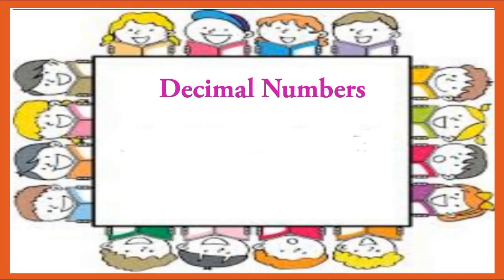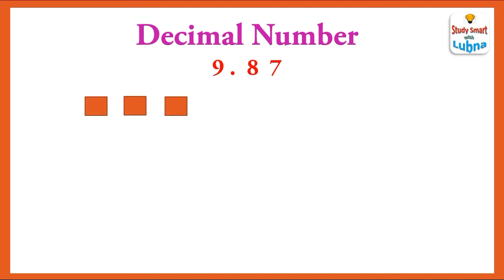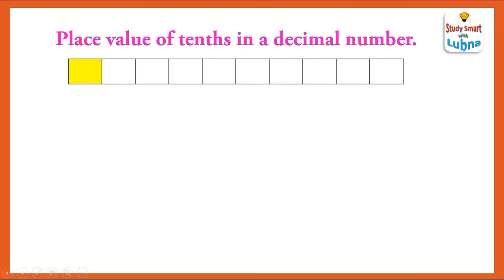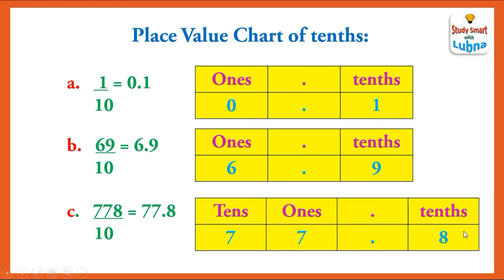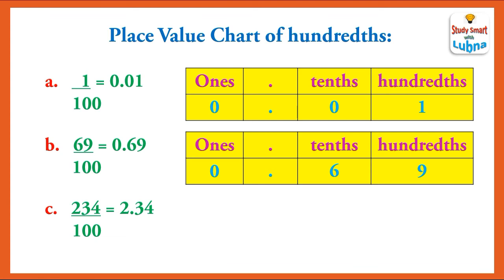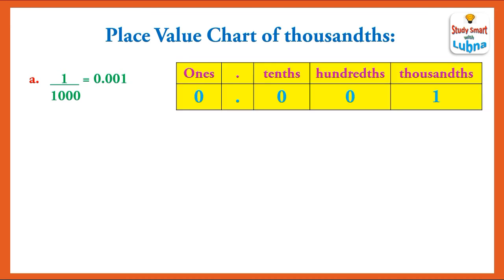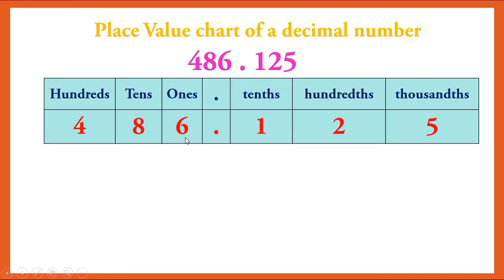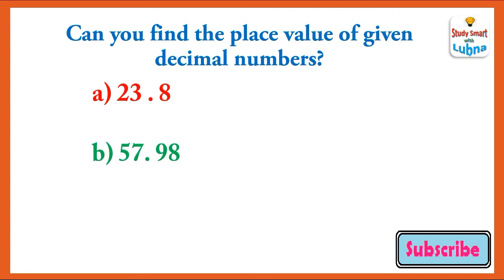DECIMAL NUMBERS with place value of tenths, hundredths and thousandths.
Hello Kids,
In this video you will learn about DECIMAL NUMBERS with place value of tenths, hundredths and thousandths.

Happy Learning :)